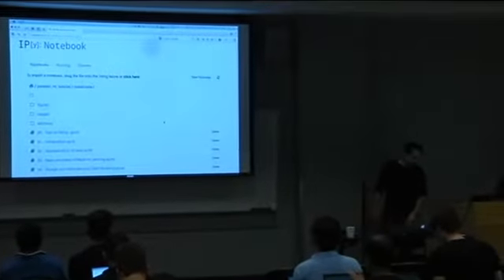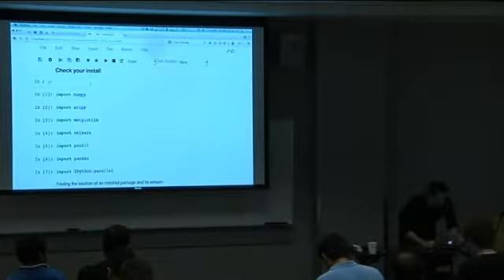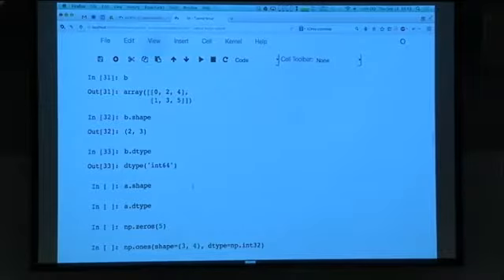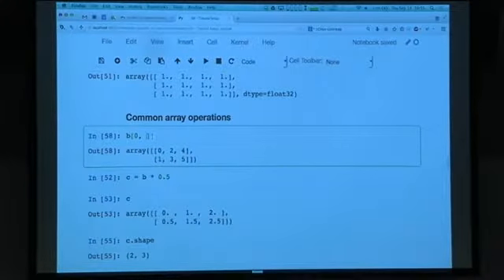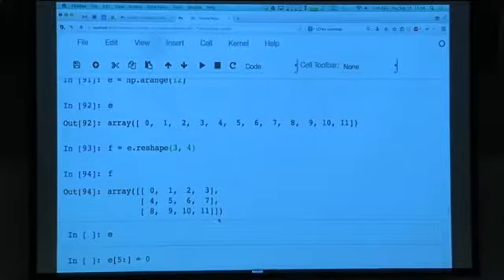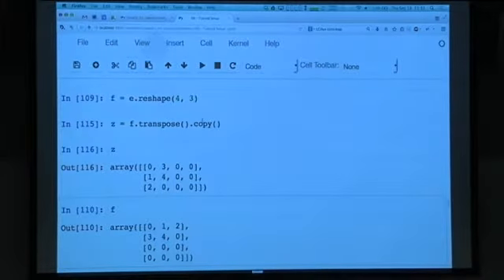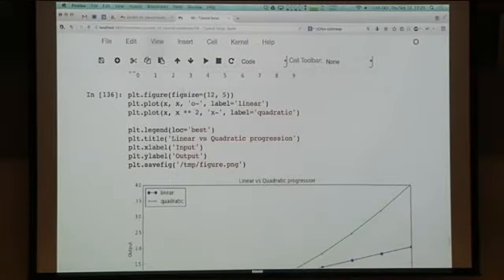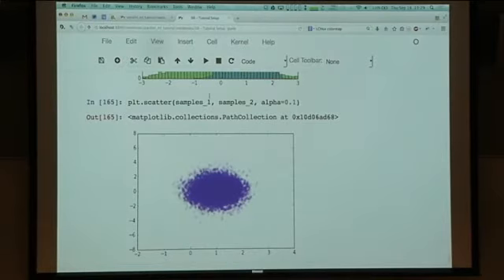Python+Machine Learning tutorial - Introduction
This session is about getting started with the IPython notebook and a quick introduction to numpy for matrix operations and matplotlib for visualization. We will then give a general introduction to the scikit-learn project and API and Machine Learning concepts such as supervised vs unsupervised learning, classification vs regression. We will explore a first couple of examples on homogeneous data loaded as numpy arrays with linear models and kernel Support Vector Machines.